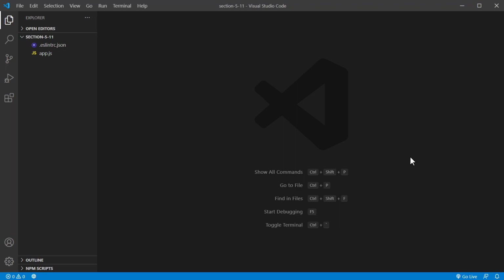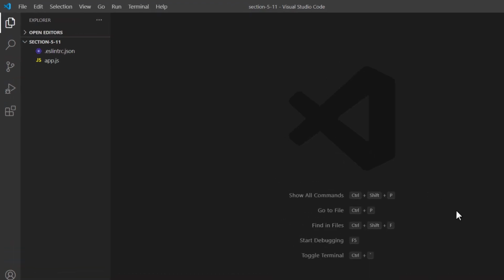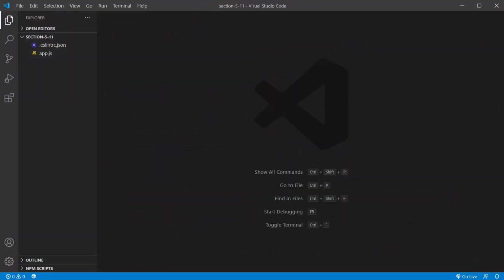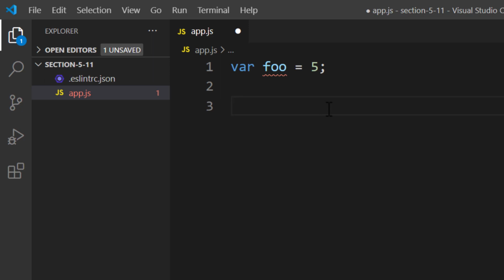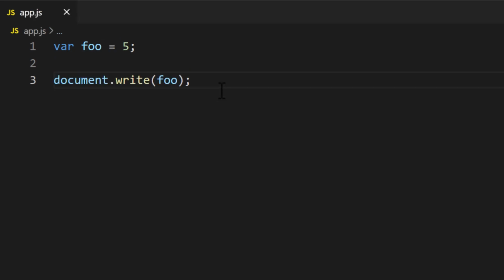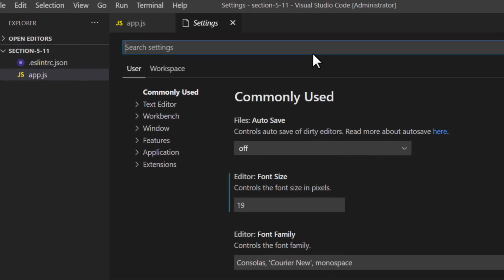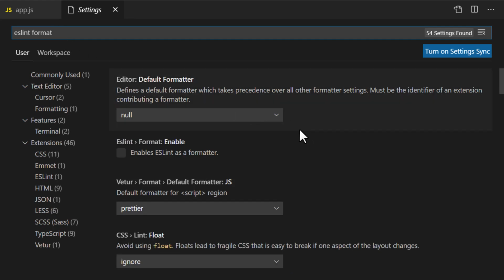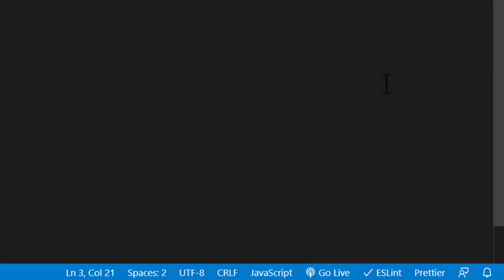Vue Js web Development 2021 Tutorials part- 47 ( Configuring ESLint with VS Code )